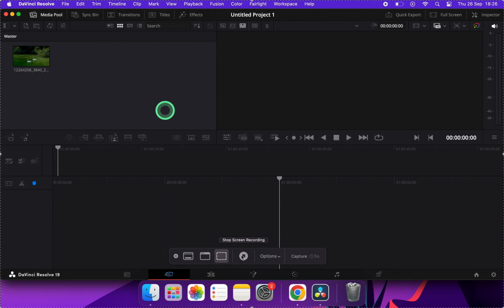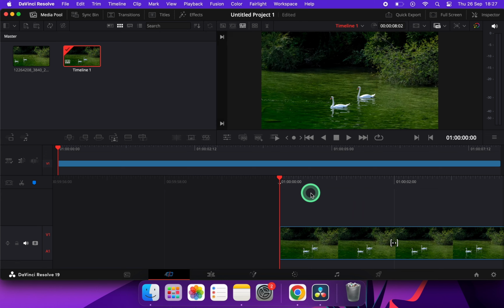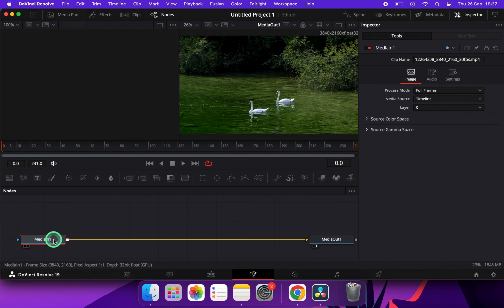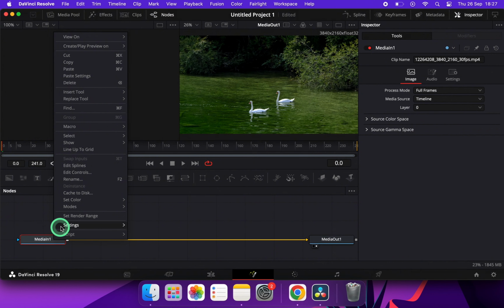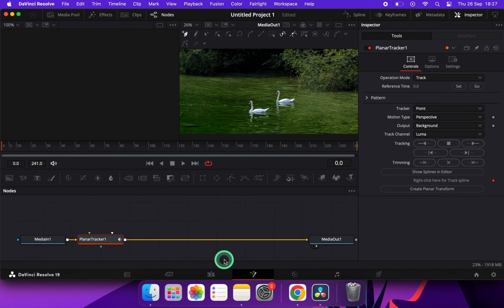How to Track an Object in DaVinci Resolve - Full Guide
How to Track an Object in DaVinci Resolve

In this DaVinci Resolve tutorial, you’ll learn how to track an object using both DaVinci Resolve 18 and 19. Whether you're a beginner or an advanced user, this guide will help you master motion tracking techniques, including basics and advanced methods with DaVinci Resolve Fusion.

This tutorial is perfect for those looking to enhance their edits with professional-level effects using DaVinci Resolve's powerful tracking tools. If you're eager to improve your skills and explore the latest features, this video is for you!

► Song: Culture Code - Make Me Move (feat. Karra)